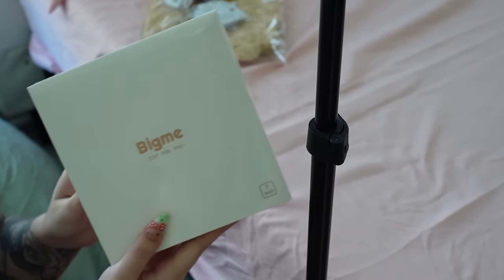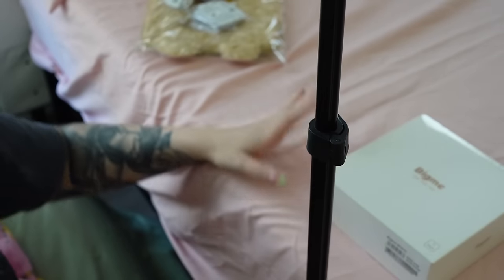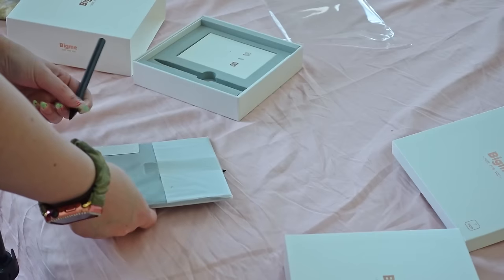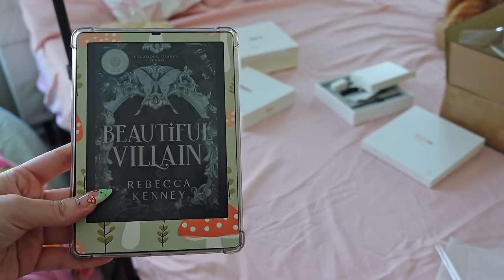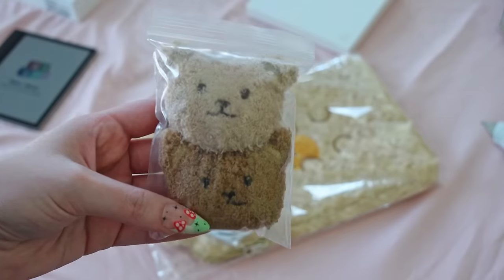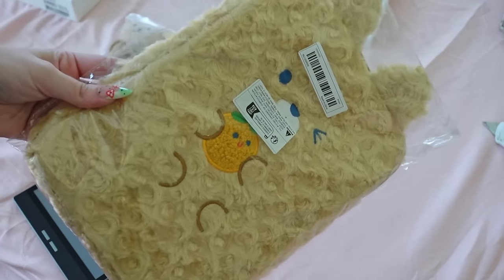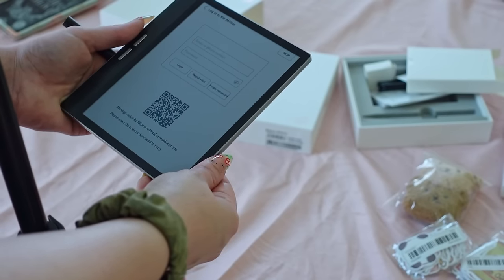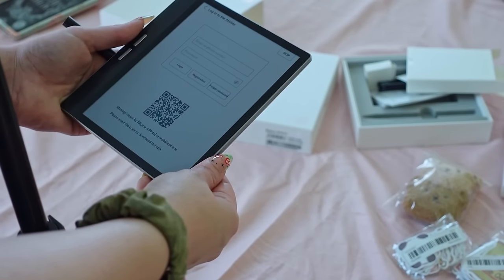unboxing a colored e-reader 🌈📖 | bigme 7'' B751C